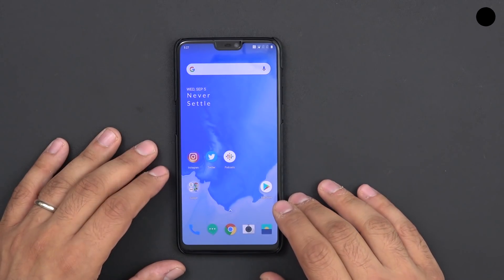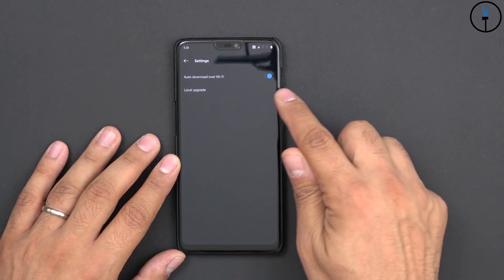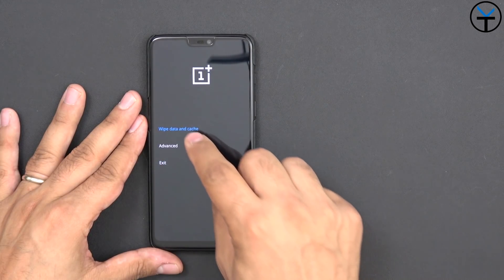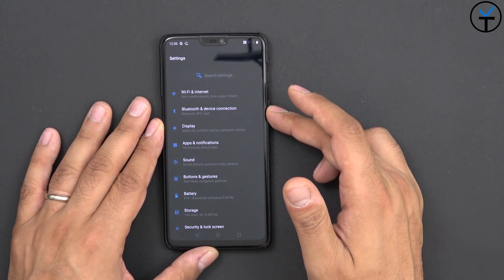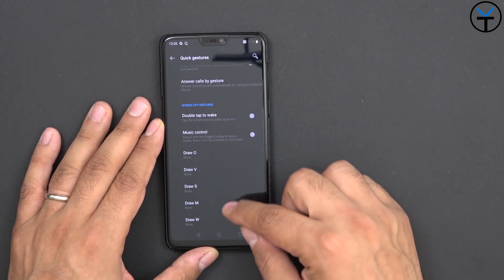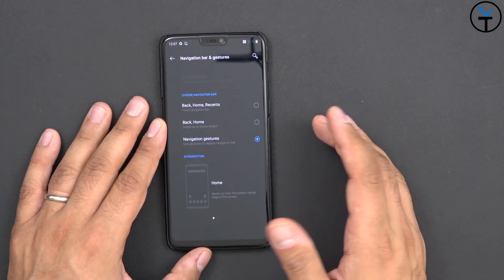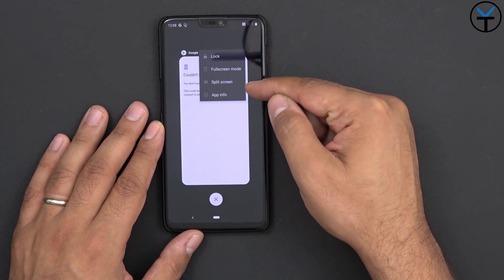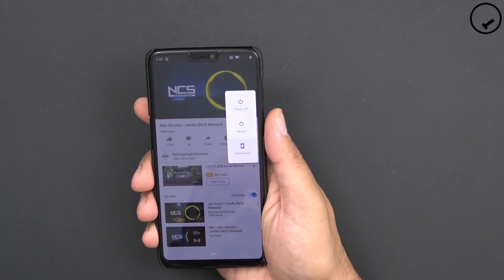6 Android 9.0 Pie Open Beta 1 Installation & Hands on (New Pixel Gestures)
The latest Android 9.0 open beta from oneplus is here and we have a brand new gestures. these are very similar to the Pixel gestures running on android Pie.

B&H Dealzone:

Amazon Daily Deals: